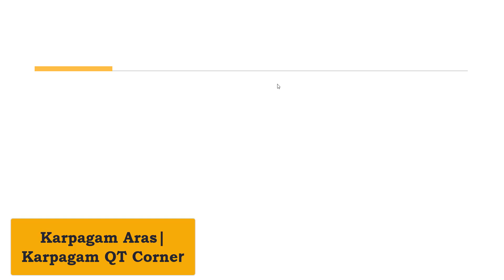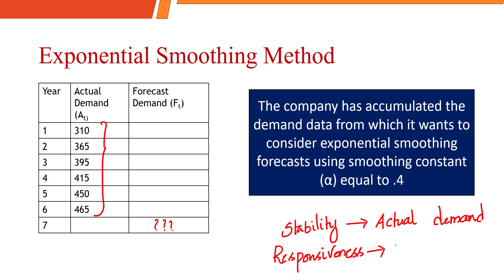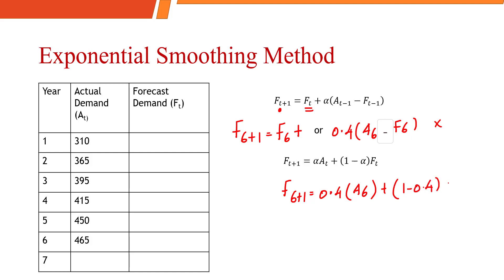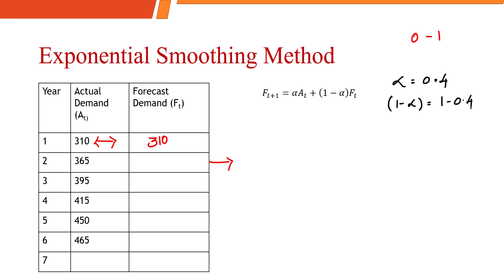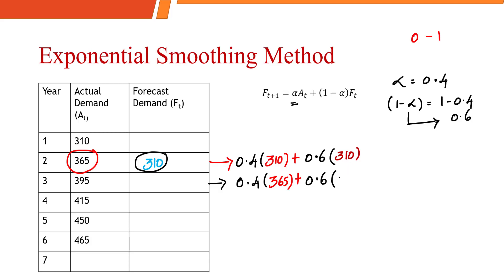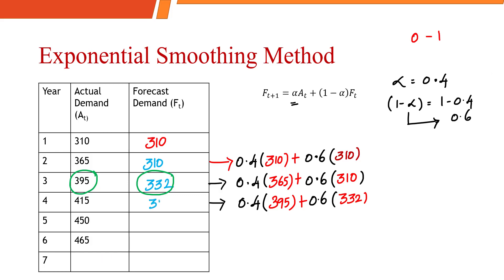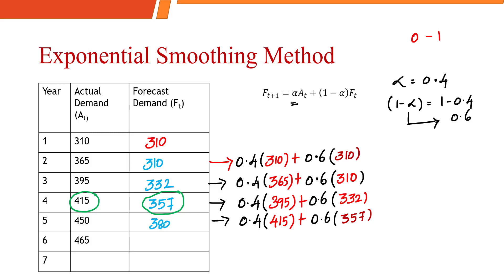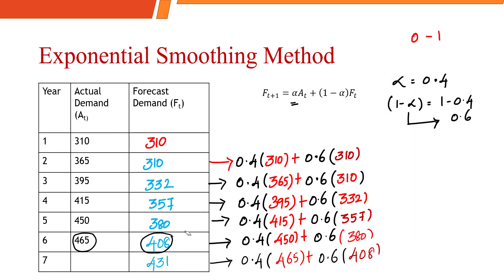Exponential Smoothing Method in Forecasting | Forecasting Techniques - Exponential smoothing method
In this video, You will learn how to perform exponential smoothing method (ESM).

ESM  is one of the important techniques of time series forecasting. to calculate this method, you will employ alpha constant to the actual demand and 1- alpha to the forecast demand.